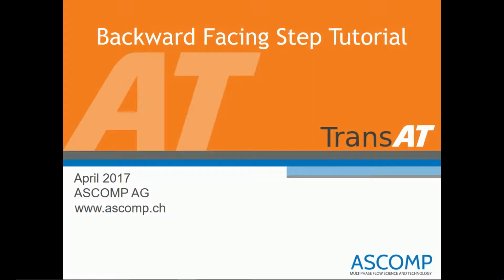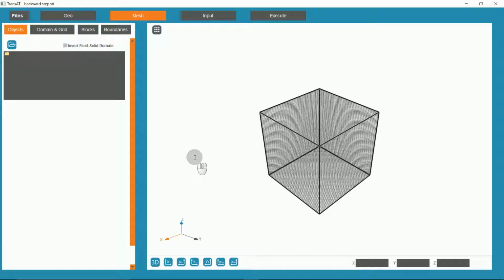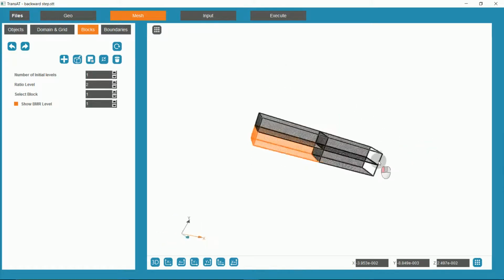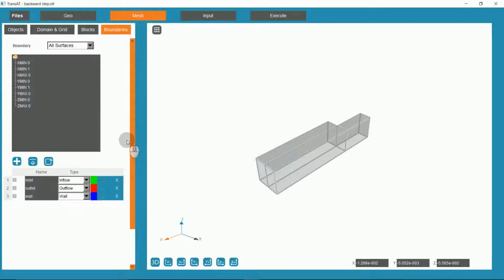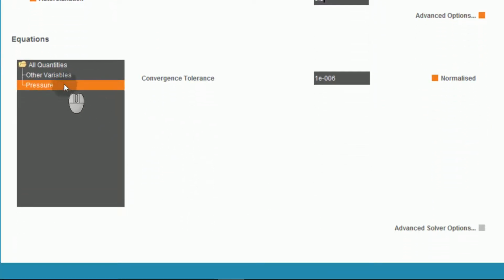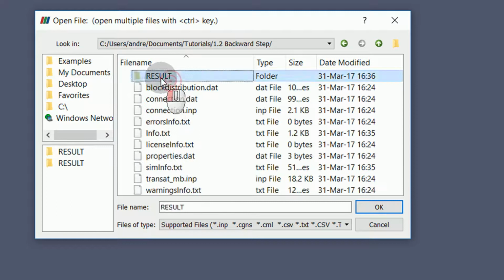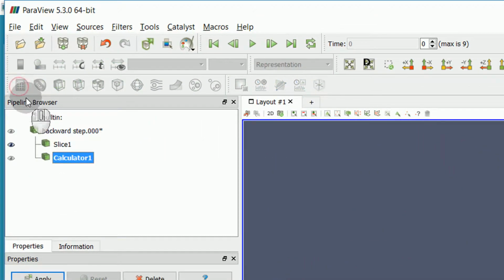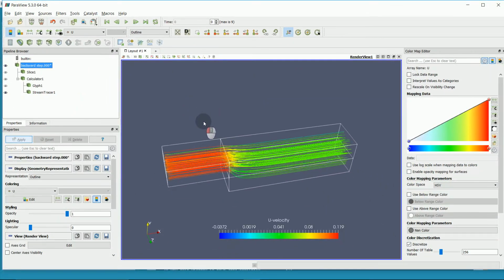TransAT Tutorial: Backward Facing Step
The tutorial in the video above will guide you through the backward facing step tutorial of TransAT.